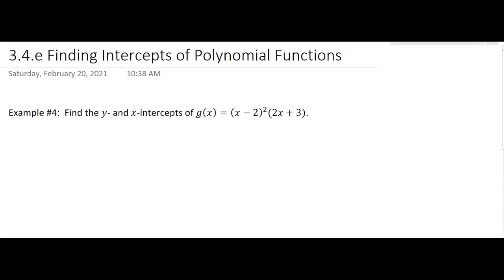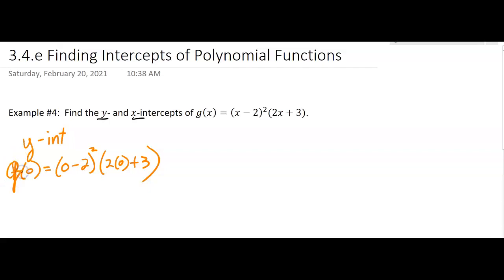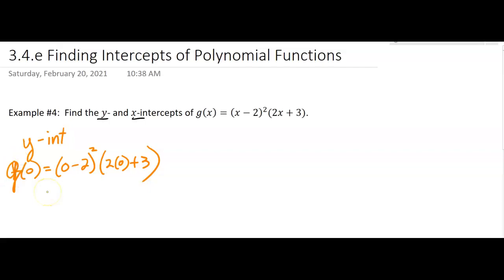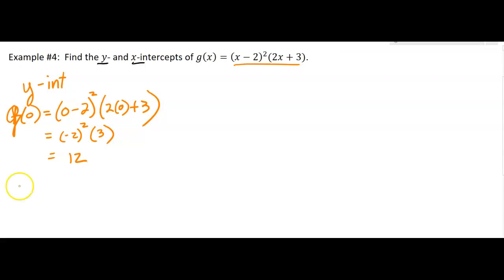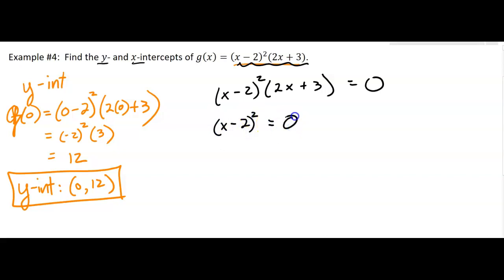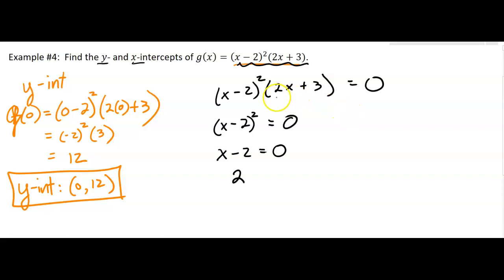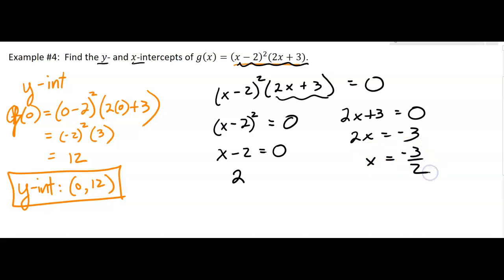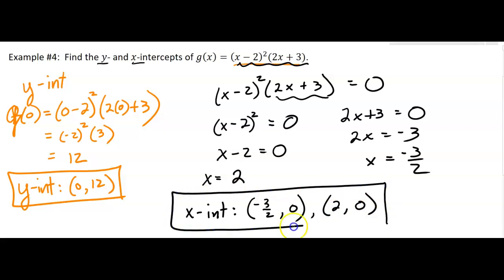3.4.e Finding Intercepts of Polynomials